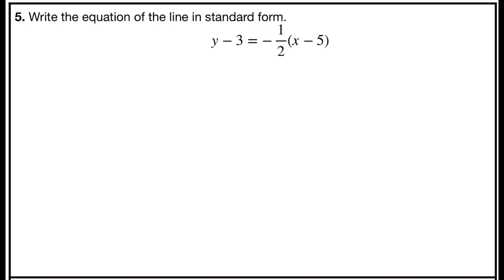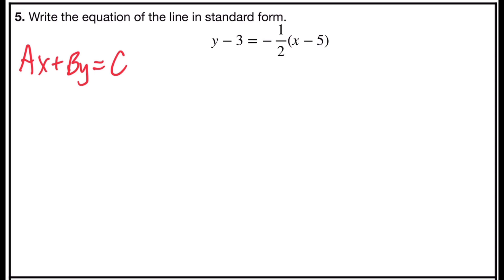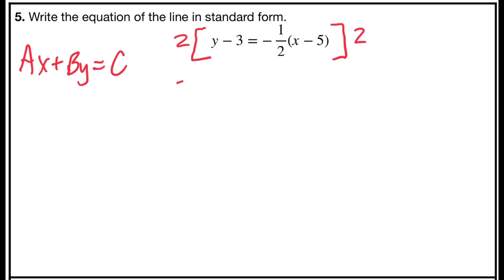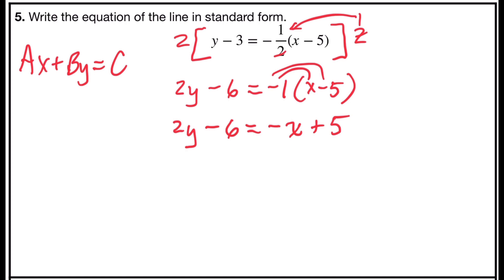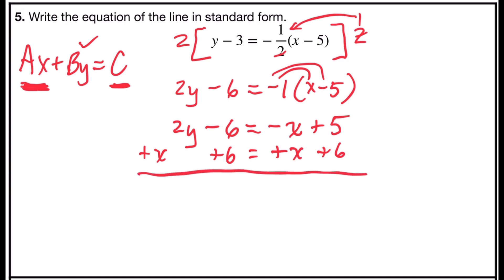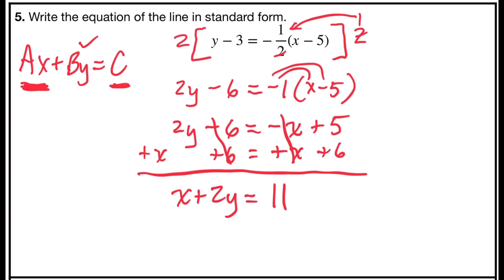Point Slope Form to Standard Form (With Fractions!)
Transform a linear equation from point slope form to standard form with fractions described and worked out with answers.  Step by step example of using a process to write point slope form as Ax plus By equals C form.  Change linear equations with fractions from point slope form to standard form so that there are integer coefficients and A is positive with an easy to learn process.  Great for Algebra 1, Algebra 2, Middle school math, and college math.  Help with standardized test prep, high school equivalency exam, high school state test prep, and college entrance test.  Study guide for review of algebra.  This video is a one example breakout from the Convert Point Slope Form to Standard Form longer format video.  Learn Math.  Help Dogs.